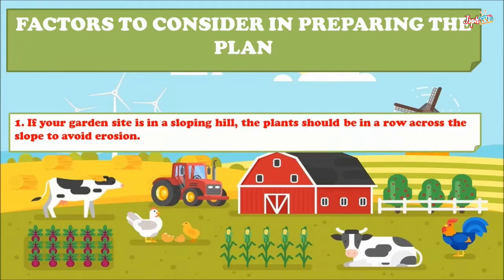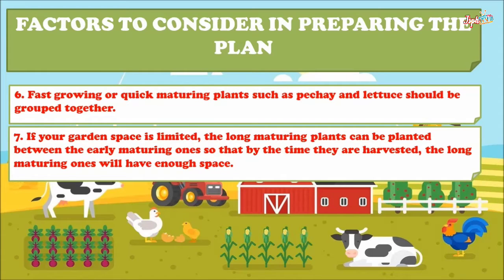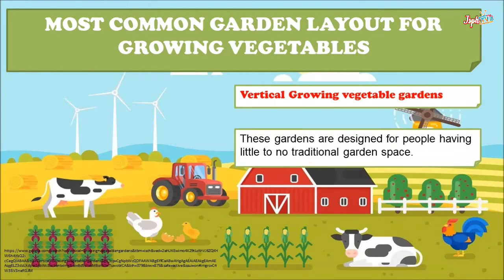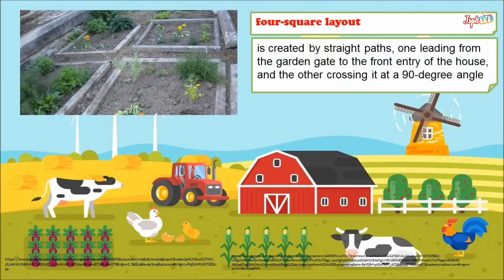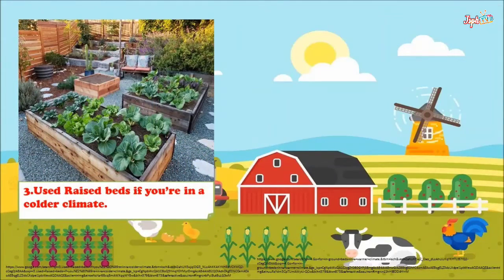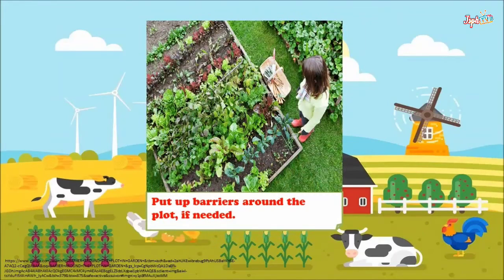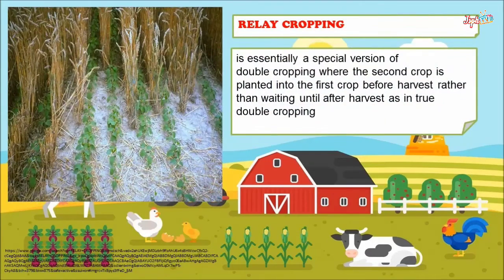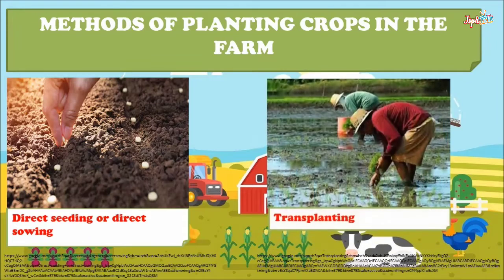Grade 7/8 TLE (Agriculture) INTERPRET PLANS AND DRAWINGS PART I !!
Lesson 1.1 : Design Farm Plans and Layouts According to Crop Grown

Lesson 1.2: Most Common Garden Layout for Growing Plants